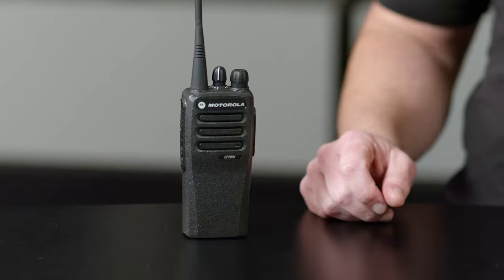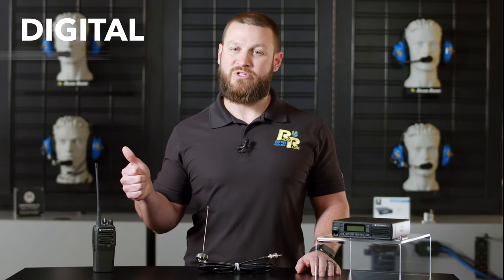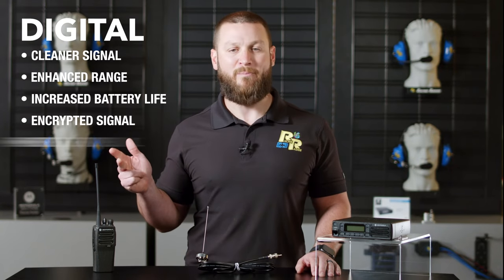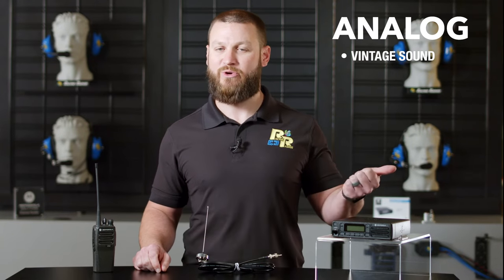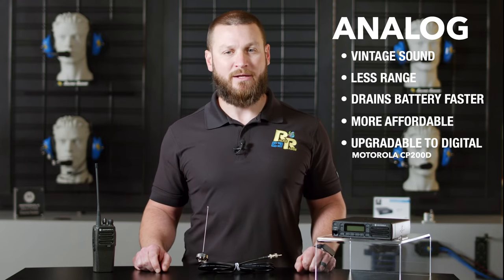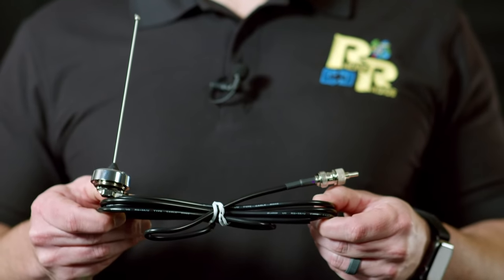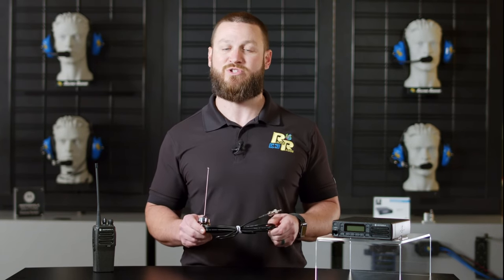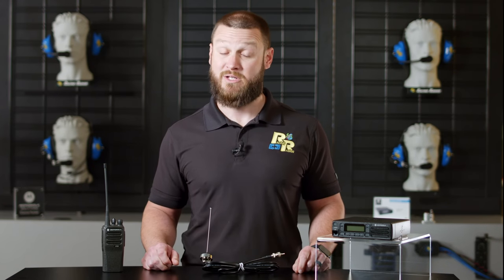Racing Radios Digital Vs. Analog: Which Is Better?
Racing Radios Explains Digital Vs. Analog: Which Is Better?

Chad Thornton breaks down the differences between Digital and Analog two-way radios. Racing Radios has built racing communication systems since 1979 and is a proud supporter of all racing everywhere! From short-track, drag, dirt, to club and road course racing, get out there and goracing support your local racers, teams, and tracks! Feel free to hit us up if you have any questions about your radio set up!